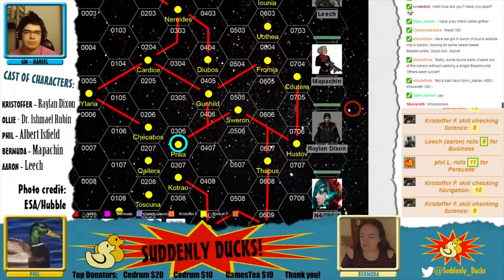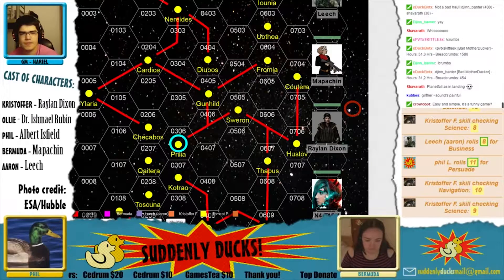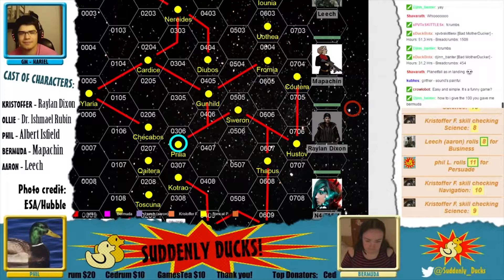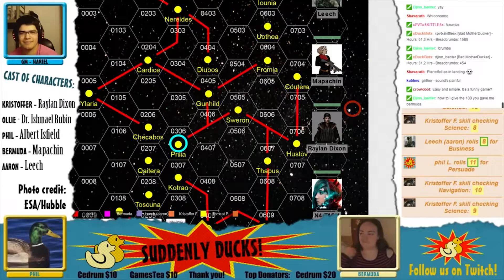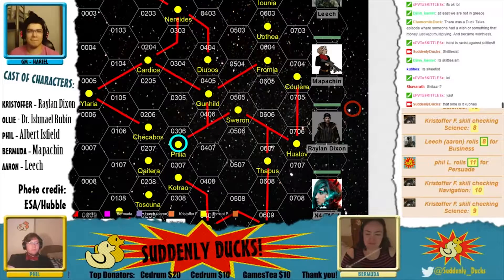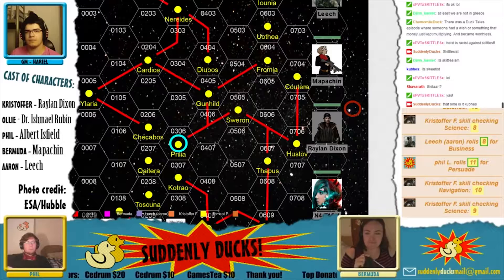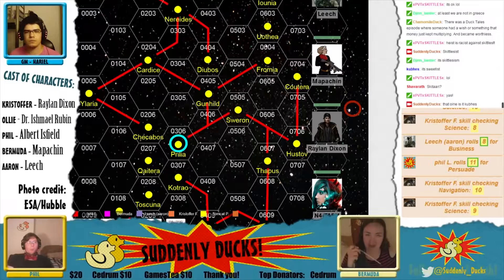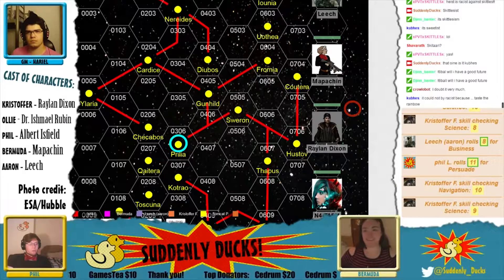Suddenly Ducks! play Stars Without Number (06) - Part 3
Title music by RoccoW, "Weeklybeats 2014 #2 - Daniel's Kruis"